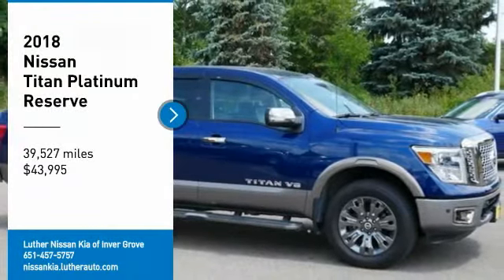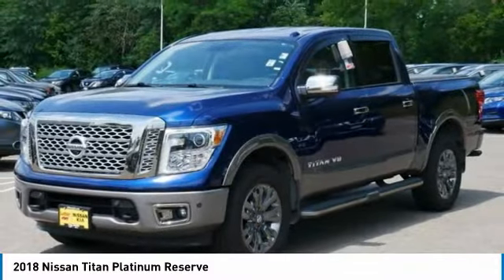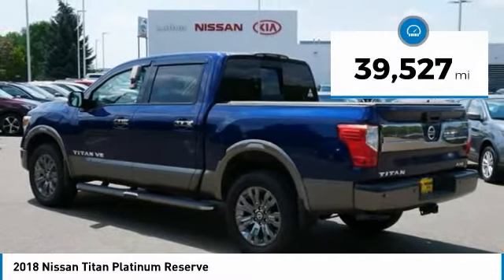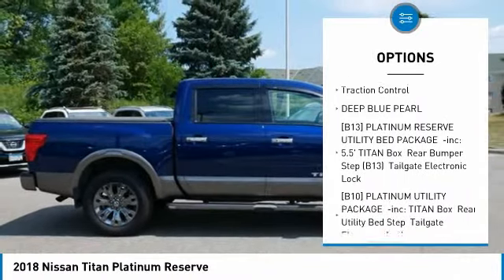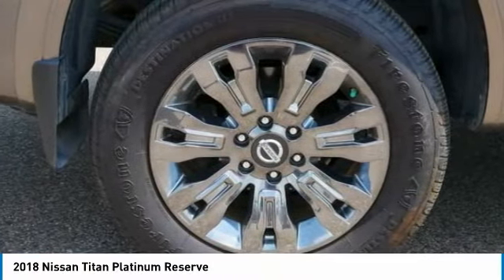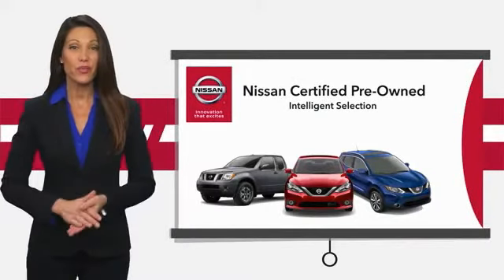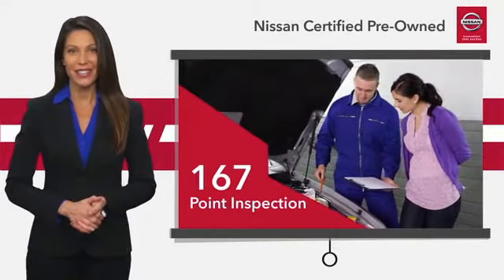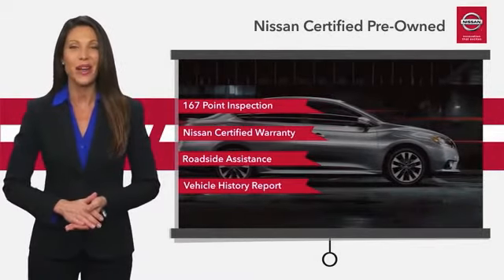2018 Nissan Titan Inver Grove Heights,St Paul,Minneapolis L17182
2018 Nissan Titan Platinum Reserve

** NISSAN CERTIFIED ** 7YR/100K MILE WARRANTY **. Heated/Cooled Leather Seats, Navigation, Alloy Wheels, Four Wheel Drive, Trailer Hitch, Bed Liner. LOW MILES - 39,245! Platinum Reserve trim. EPA 21 MPG Hwy/15 MPG City! READ MORE!PURCHASE WITH CONFIDENCEInspection completed by Nissan technicians, and factory-authorized parts are used when necessary. $100 Deductible, Certified warranty is honored at any Nissan dealer nationwide, 7-year/100,000-Mile Limited Warranty, Rental Car, 24-Hour Roadside Assistance and Towing Assistance, includes rental car reimbursement, Certified warranty is transferable when sold from one private party to another, Trip-Interruption Services, CARFAX Vehicle History Report, along with the CarFax 3-year Buy Back Guarantee, Vehicle Title Insurance Policy, SiriusXM Satellite Radio with 3-month trial subscription.A GREAT TIME TO BUYThis Titan is priced $10,200 below J.D. Power Retail.KEY FEATURES INCLUDELeather Seats, Navigation System, Heated Driver Seat, Cooled Driver Seat Nissan Platinum Reserve with DEEP BLUE PEARL exterior and Black/Brown interior features a 8 Cylinder Engine with 390 HP at 5800 RPM*.EXPERTS CONCLUDEEdmunds.com's review says The accurate steering, strong motor and confident, powerful brakes make the Titan one of the better-driving trucks in its class.. Great Gas Mileage: 21 MPG Hwy.BUY FROM AN AWARD WINNING DEALERCheck whether a vehicle is subject to open recalls for safety issues at safercar.govCheck whether a vehicle is subject to open recalls for safety issues at safercar.gov